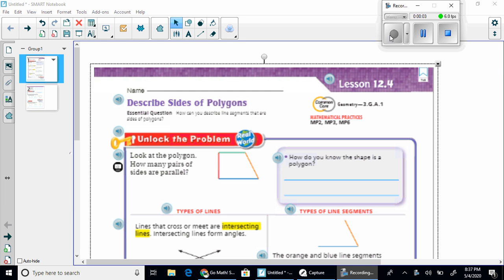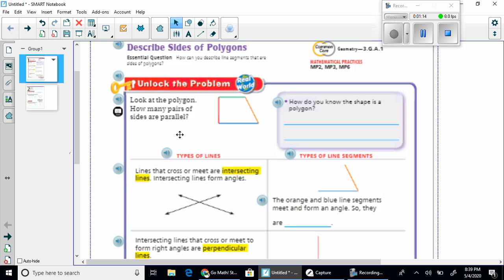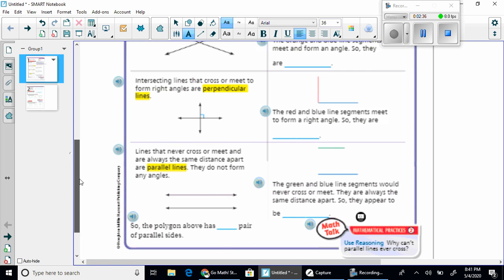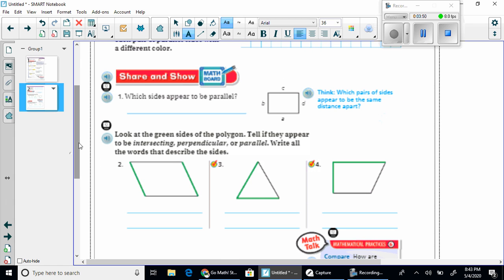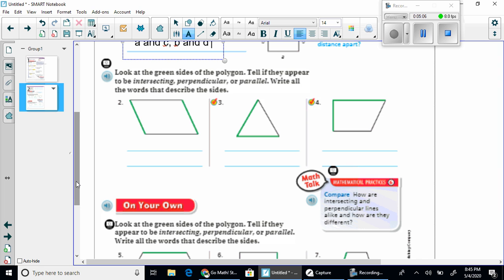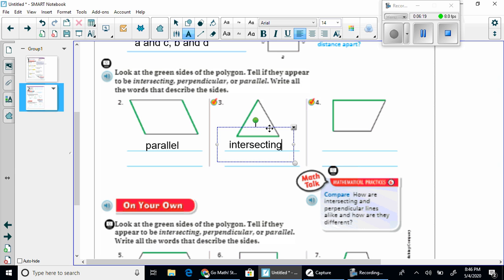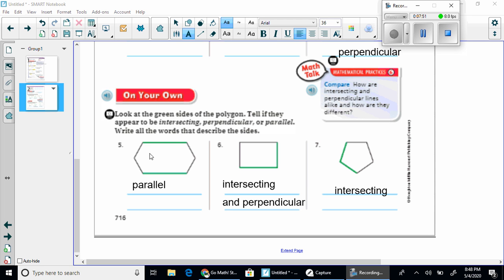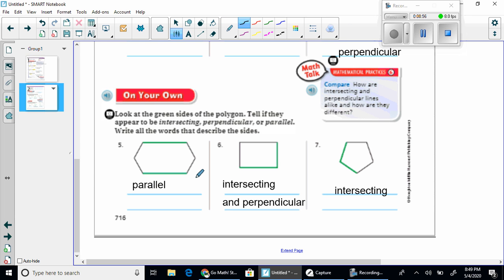Lesson 12 4